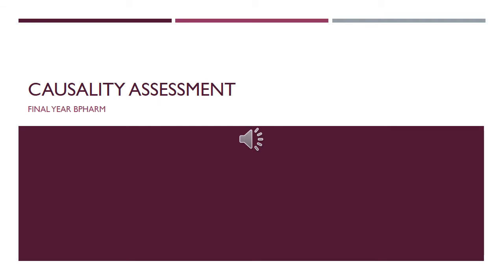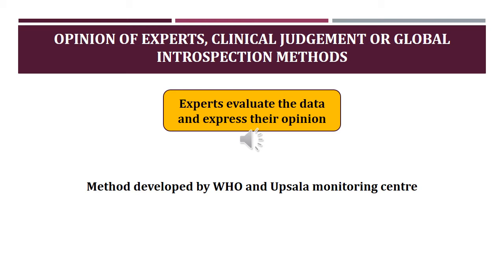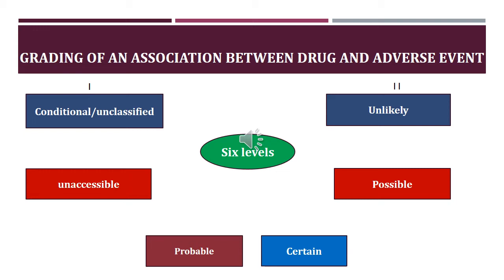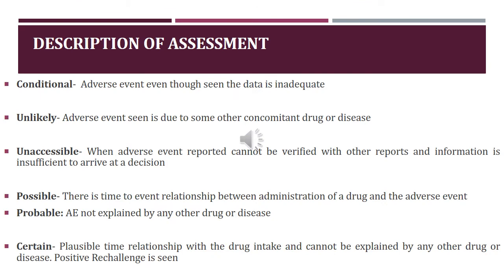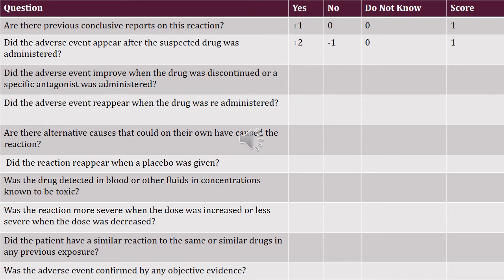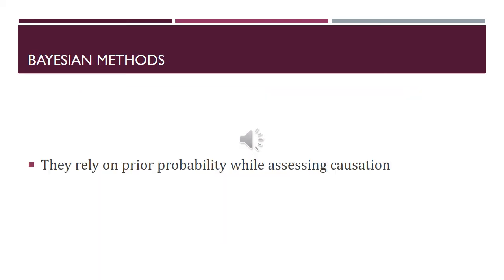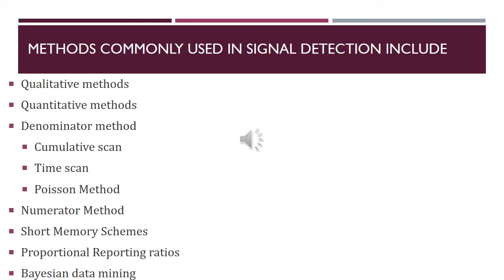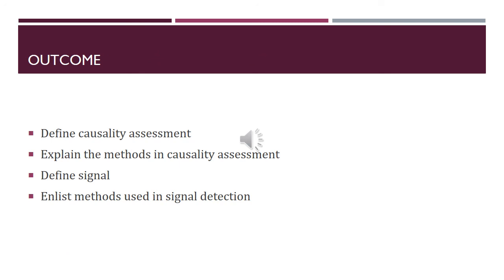Causality assessment and signal detection (Clinical Pharmacy) by Mrs. Brinal Pereira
Last Year B.Pharmacy
Clinical Pharmacy
Causality assessment and signal detection
Mrs. Brinal Pereira